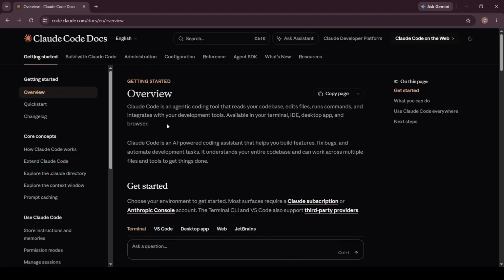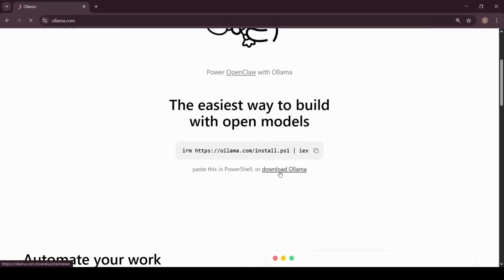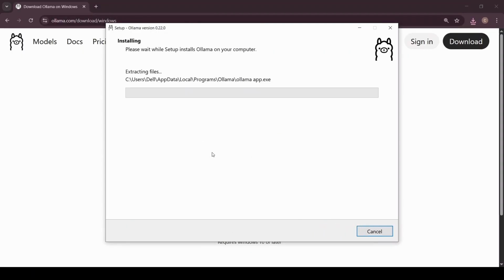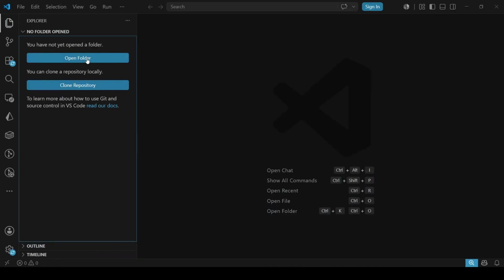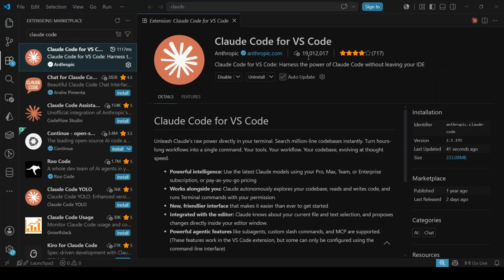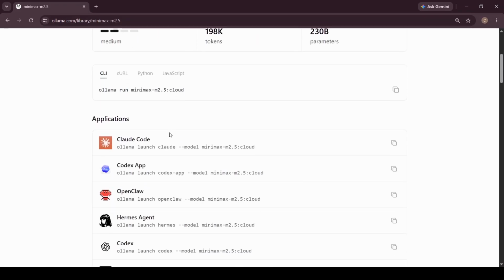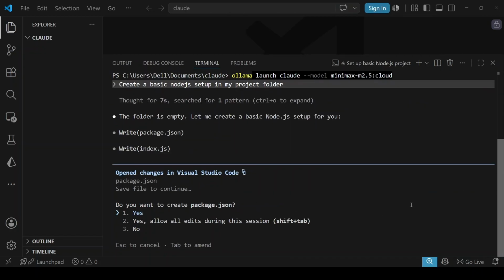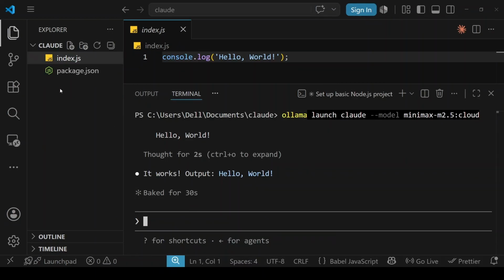Connect Claude Code to Ollama: Complete Step-by-Step Integration Guide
In this video you will learn to connect claude code with ollama for free local AI coding.